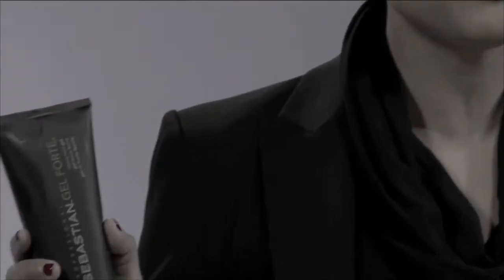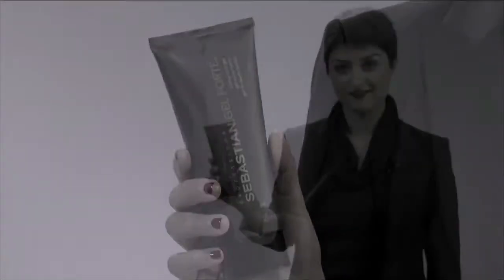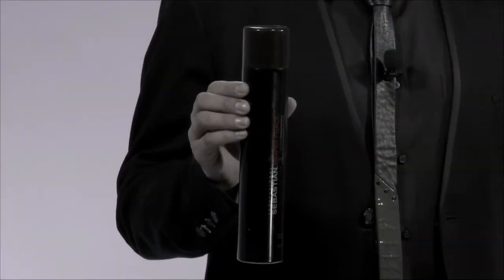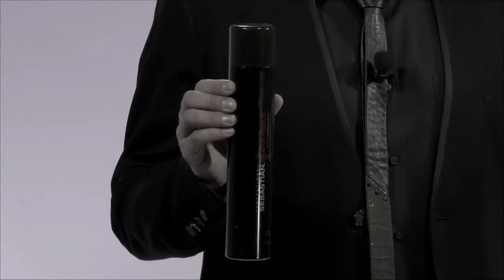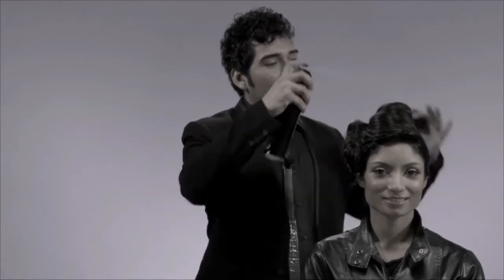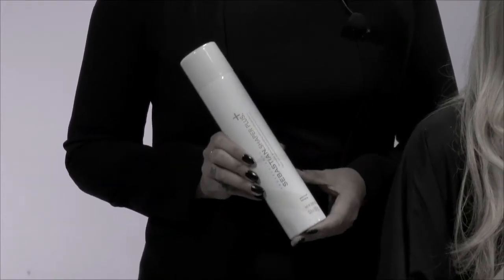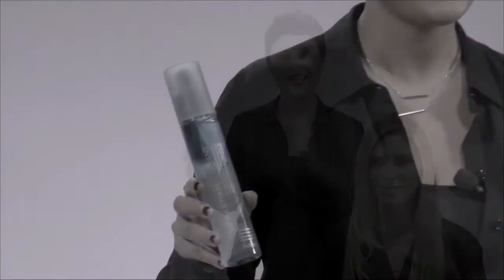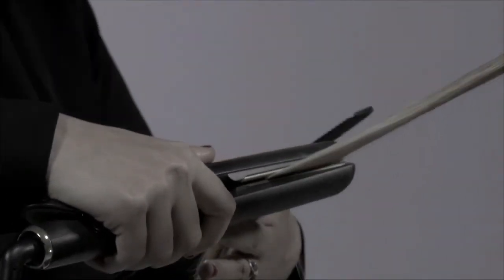Sebastian Product Knowledge